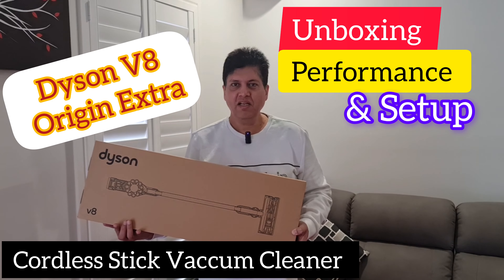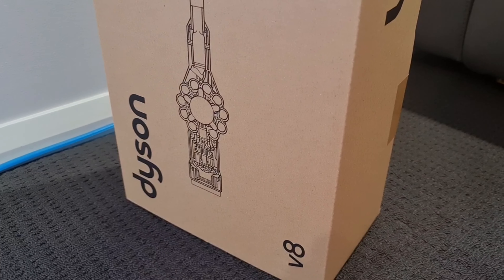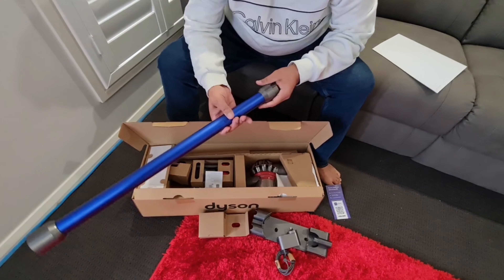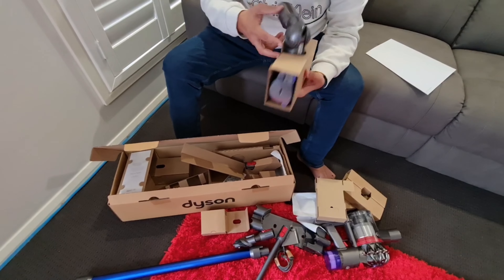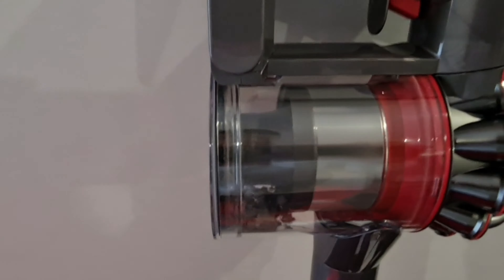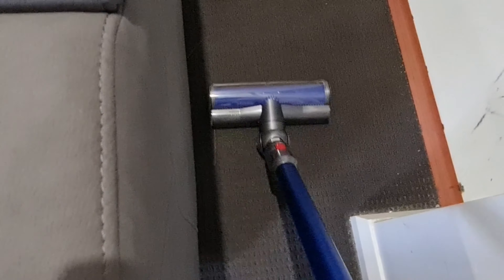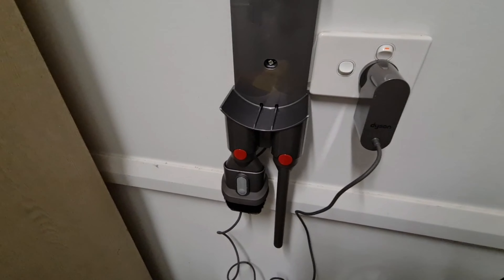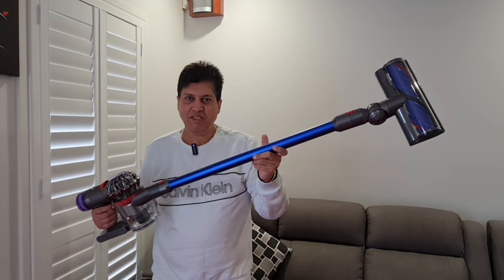Dyson V8 Origin Extra Cordless Stick Vaccum Cleaner Unboxing Performance and Setup